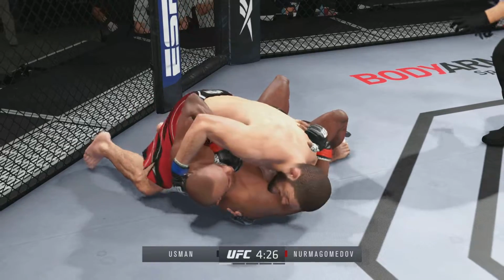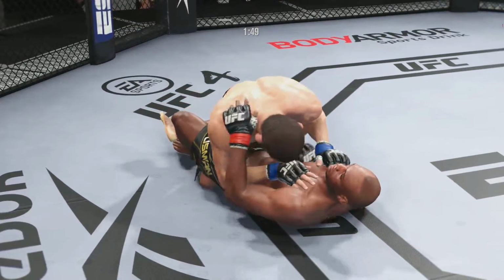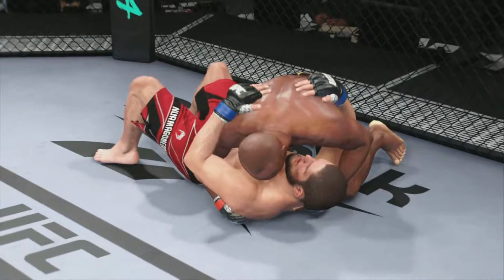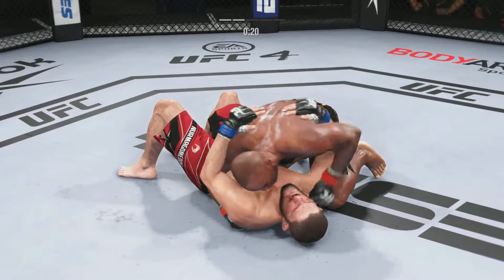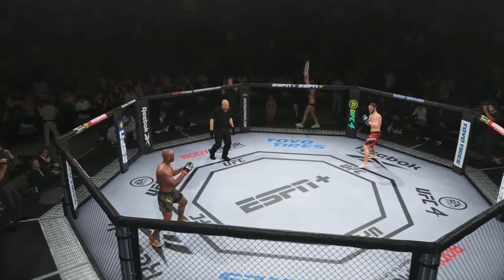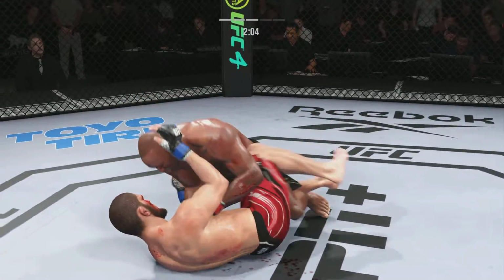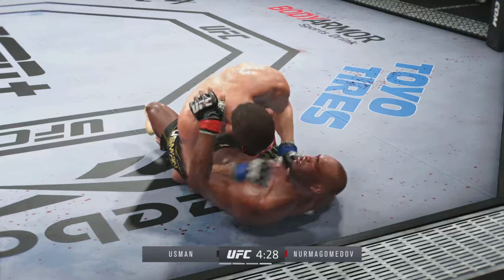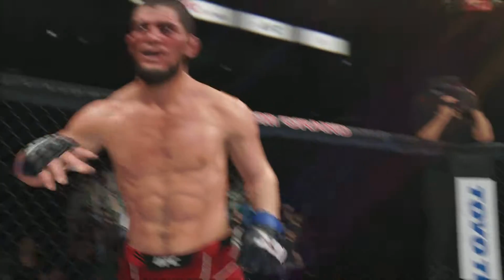Khabib vs Kamaru Usman Welterweight Title Match - Dagestani UFC Fighters 🦅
Khabib Nurmagomedov is a Russian professional mixed martial artist of Avar ethnicity. Nurmagomedov is a two-time Combat Sambo World Champion and the reigning undisputed UFC Lightweight Champion. He currently holds the longest undefeated streak in MMA, with 27 wins, and remains undefeated in professional MMA. Hailing from Russia's Dagestan region, he is the first Russian and the first Muslim to win a UFC title. His headline bout with Conor McGregor at UFC 229 drew 2.4 million pay-per-view buys, the most ever for an MMA event. As of 2 January 2019, he is #3 in official UFC pound-for-pound rankings. The most famous Fighters out of Degestan are, Khabib Nurmagomedov, Islam Makhachev and Zabit Magomedsharipov.

Dagestani UFC Warriors 🦅